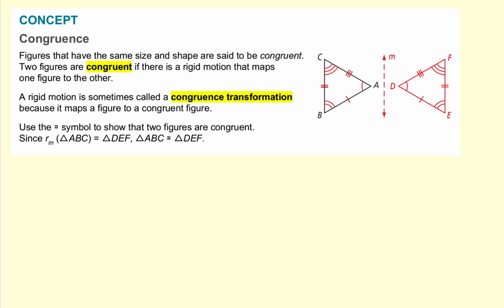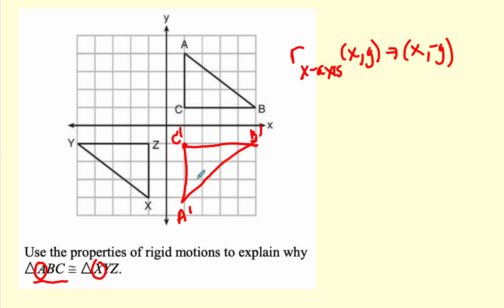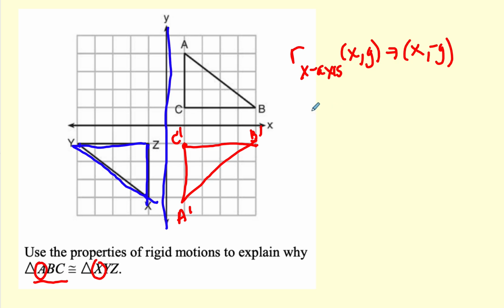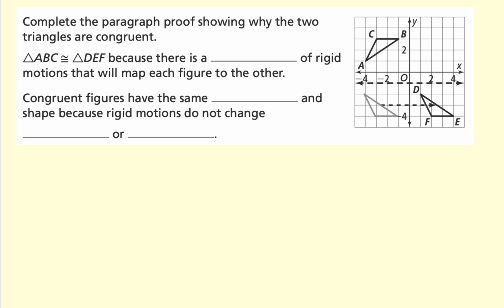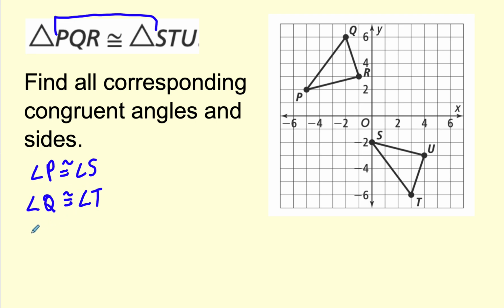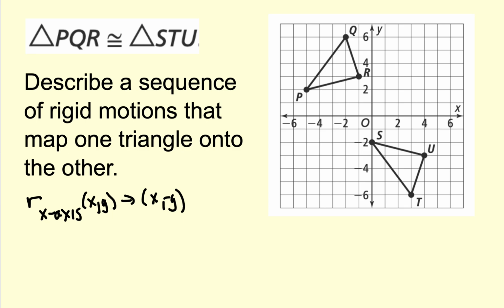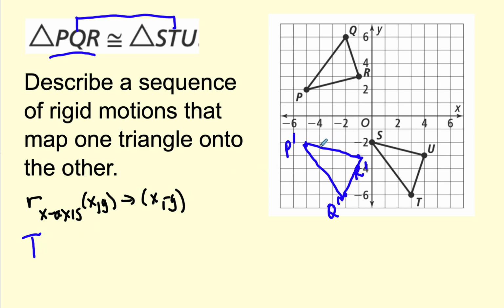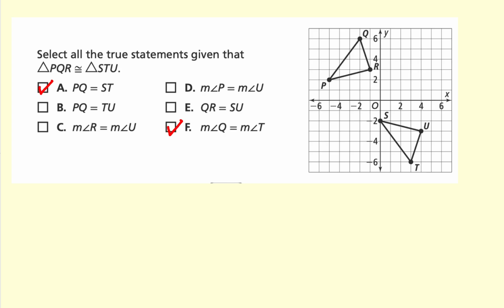RGeom 4 1